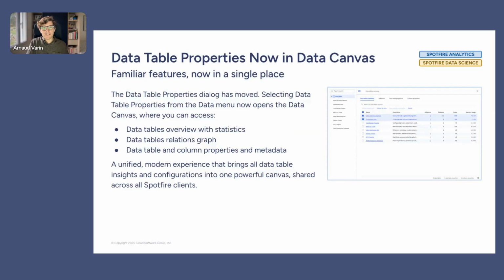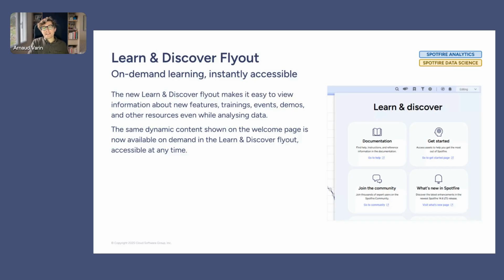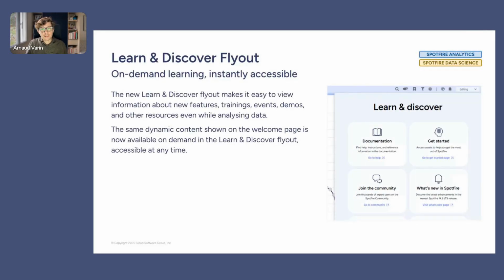Centralizing data management with Spotfire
The Spotfire® 14.7 innovation release continues our commitment to making analytics faster, clearer, and more powerful across the entire platform. Watch snippets from our latest What's New in Spotfire 14.7 webinar.